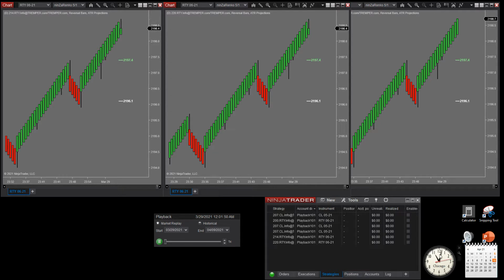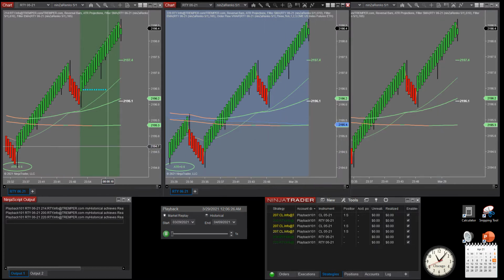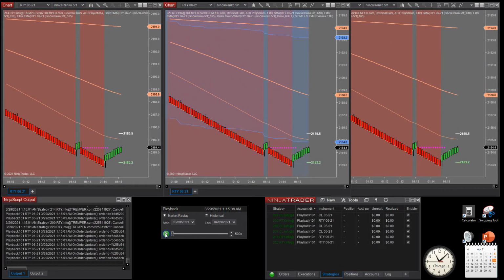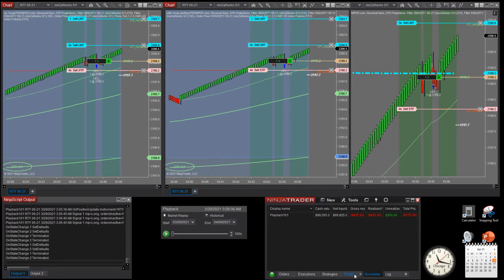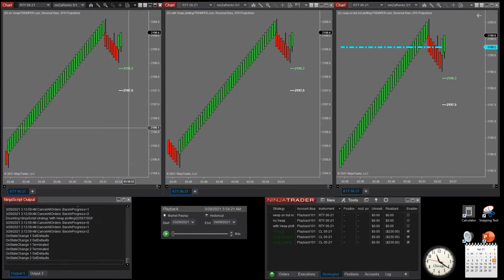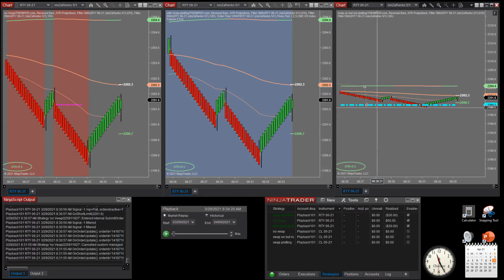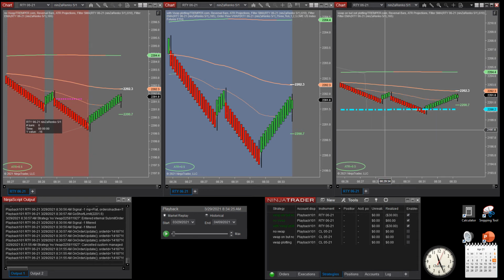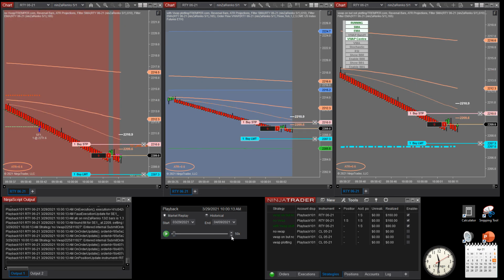VWAP Filter Test Results